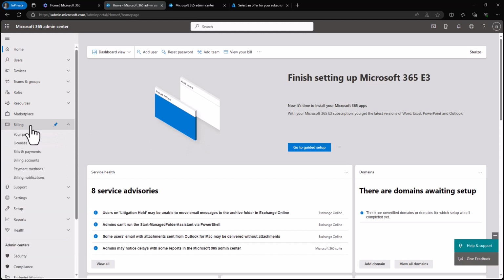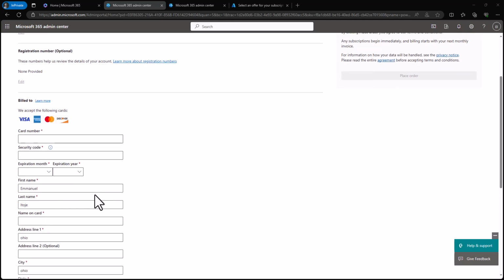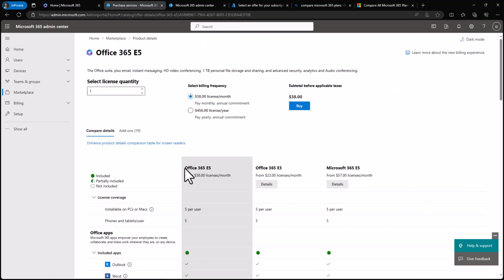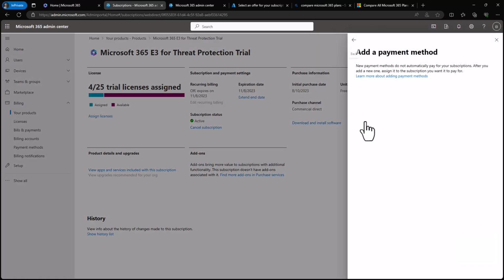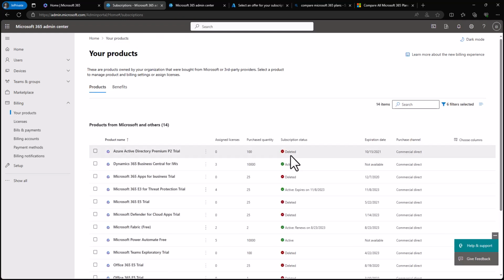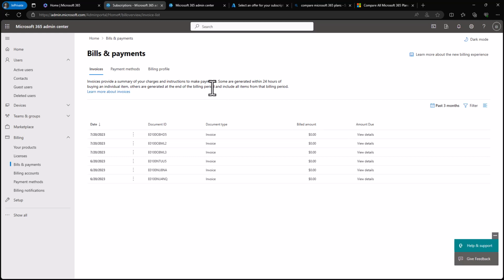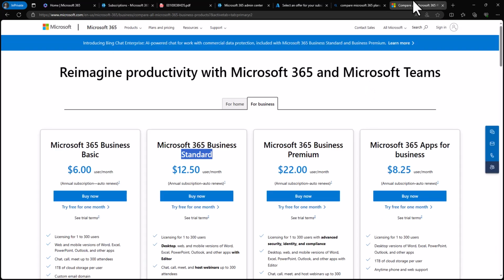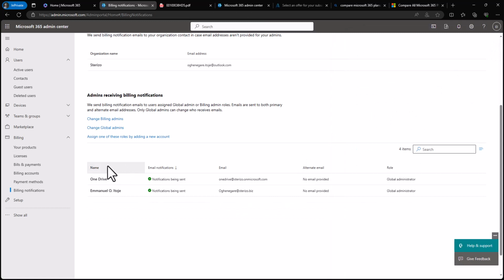Understanding Microsoft 365 Billing in 30 Minutes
In this video, you will learn about all the tabs available under the Billing blade in the Microsoft 365 Admin center.